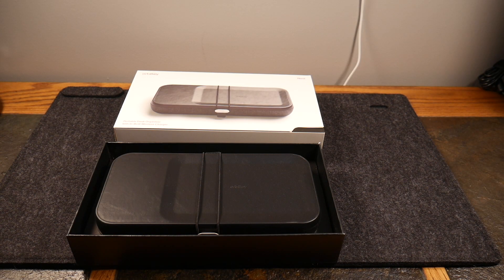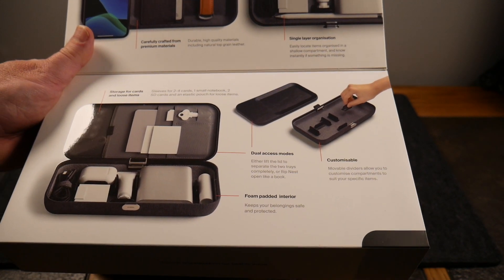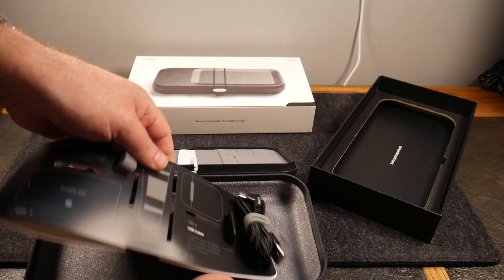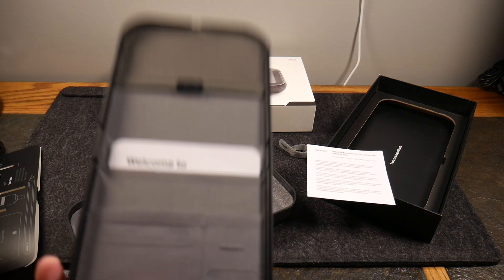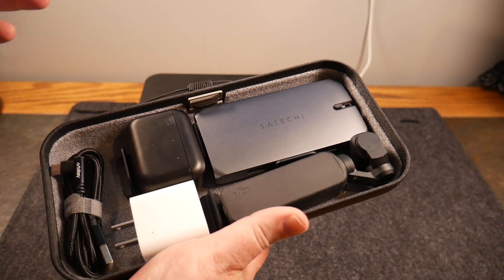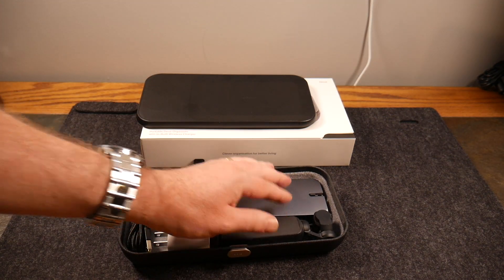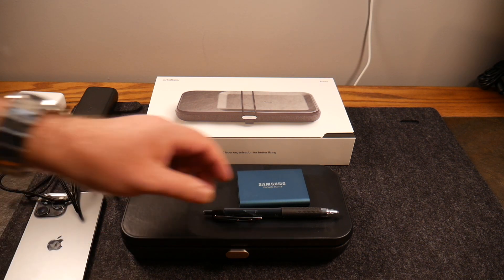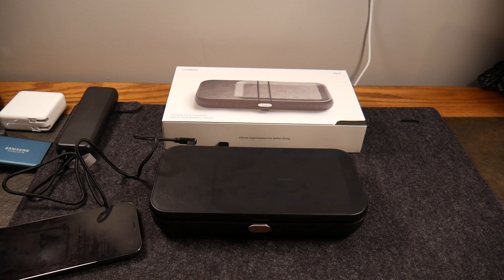Orbitkey Nest Portable & Desk Organizer:A Tech Dopp Kit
The Orbitkey Nest is a nice portable or even stationery desk tech organizer.
It has a built in wireless charge pad to boot. One feature I really like is the custom setup you can do with the built in dividers. This is a nice hard shell case that keeps your gear safe and secure. I'm calling it my tech Dopp kit because it basically acts like a travel Dopp kit for tech. Plus you can take it with you to a coffee shop, or remote work spot and have all your gear with you and organized.

Product Links